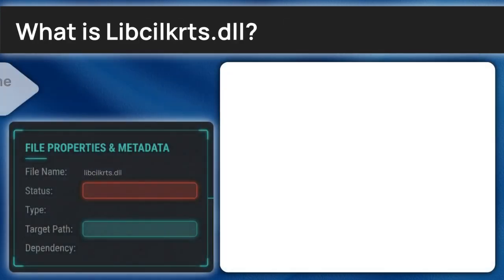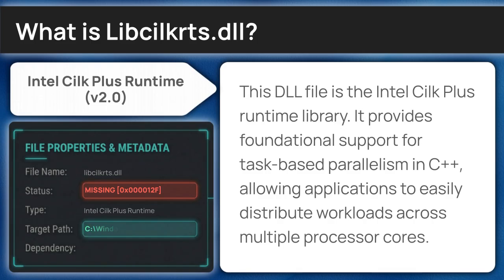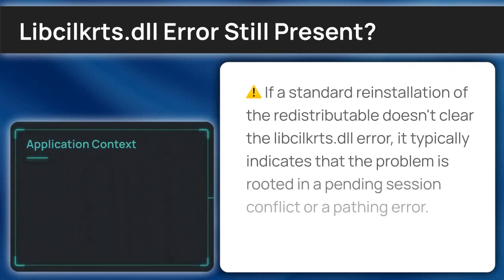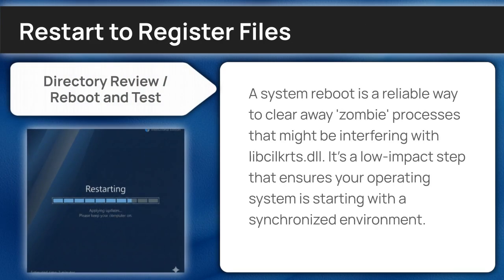How to Fix Libcilkrts.dll Corrupt or Missing [SOLVED]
You’re seeing this DLL error because Libcilkrts.dll is missing, corrupted, or not being detected by Windows.
Libcilkrts.dll is a modular code library utilized by Your development runtime software for shared operations. If your computer reports it as missing, the issue is typically linked to an incomplete or misconfigured software installation.

This DLL file is the Intel Cilk Plus runtime library. It provides foundational support for task-based parallelism in C++, allowing applications to easily distribute workloads across multiple processor cores.

Designed for Your development runtime software, Libcilkrts.dll is a Development DLL built around the Intel Cilk Plus Runtime. This walkthrough focuses on practical troubleshooting options.

▶ What this video covers:

- Reviewing the libcilkrts.dll dependency list
- Understand the libcilkrts.dll file system

Timestamps:

00:00 - Introduction
00:18 - Get facts about the libcilkrts.dll file
00:37 - Confirming libcilkrts.dll compatibility and prerequisites
00:55 - Refreshing system processes via reboot
01:14 - General security tips for system-level files
01:29 - Optional system optimization options